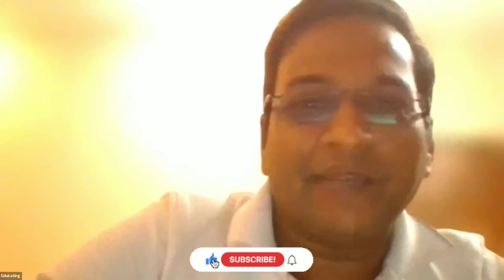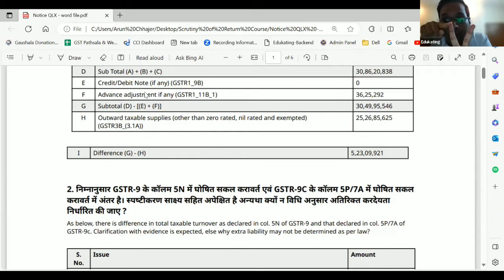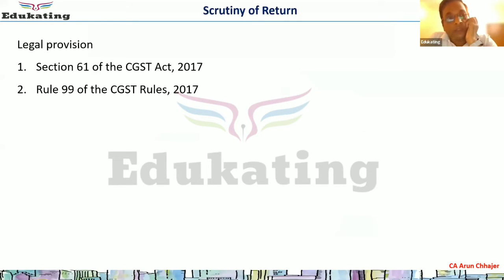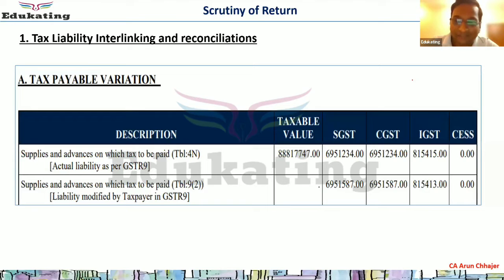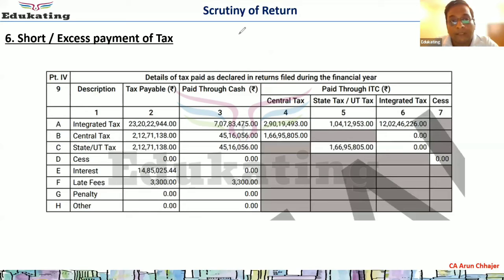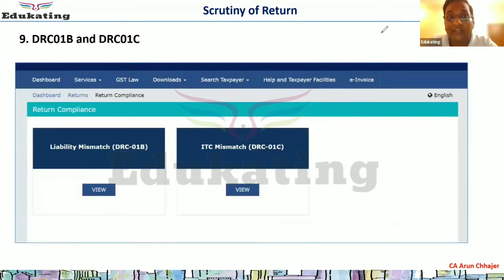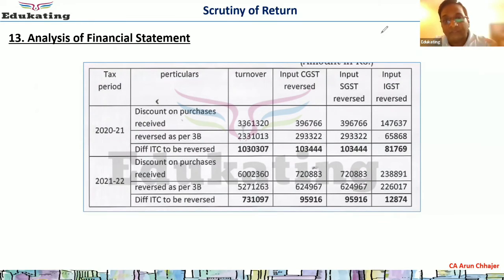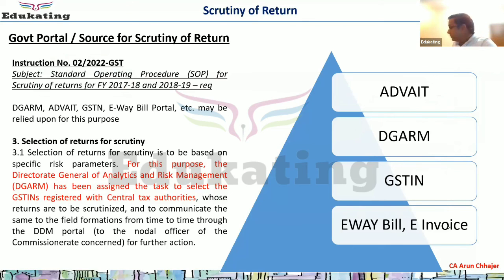New Course on Scrutiny of Return